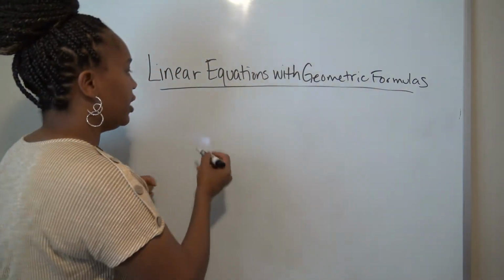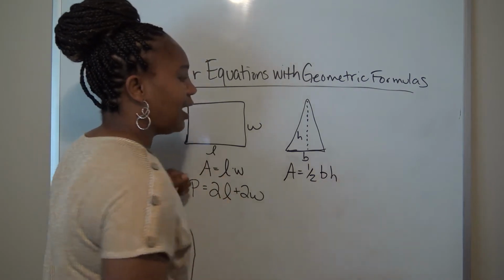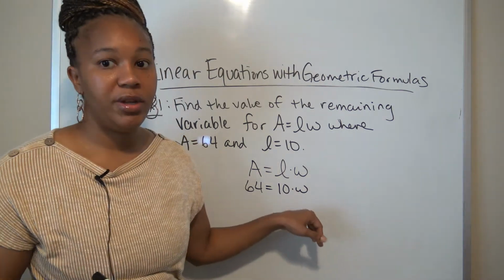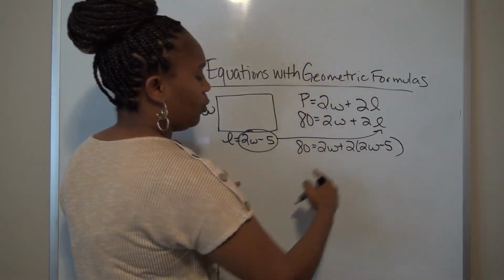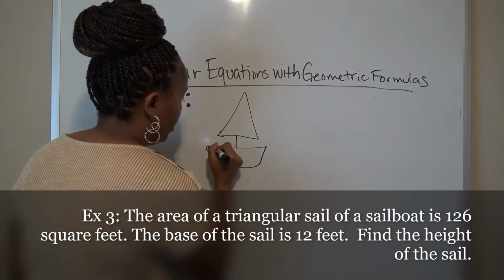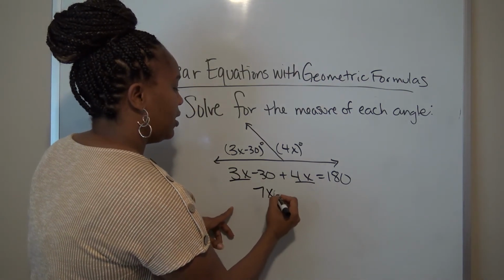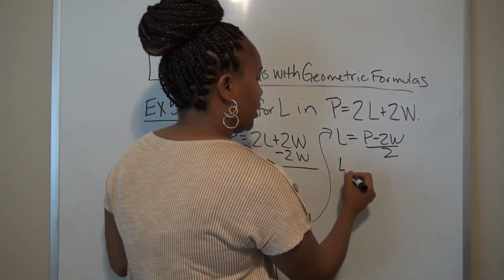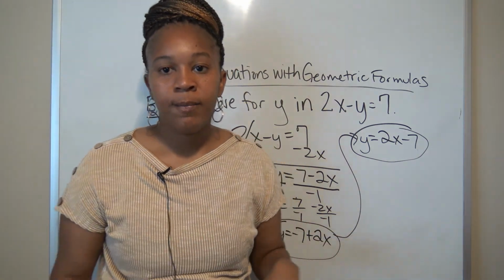Linear Equations with Geometric Formulas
In this video you will learn how to solve linear equations that involve geometric formulas.  You will learn the difference between area, perimeter and volume.  There are a few basic geometric formulas that you should know that are commonly used and you will also learn about these formulas as well. A few of these include the area and perimeter of a rectangle, square, and circle.  You will witness a few examples being worked as well.

Follow me, the math geek, on this journey as I share with you math instructional videos, and easy and practical ways to work with your children at home to help them develop a solid math foundation.   Also check out my nonprofit organization Making Awesome Things Happen (M.A.T.H.) which focuses on developing mathematical proficiency among traditionally underrepresented students by visiting our and following us on ig @makingawesomethingshappen!